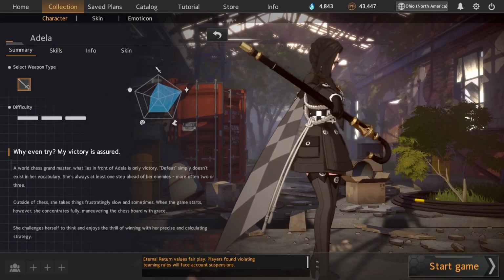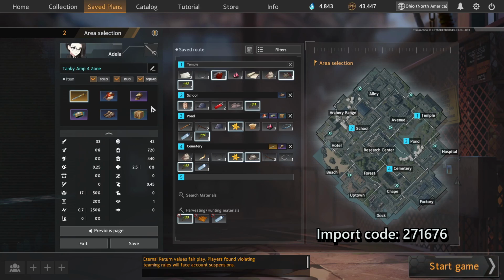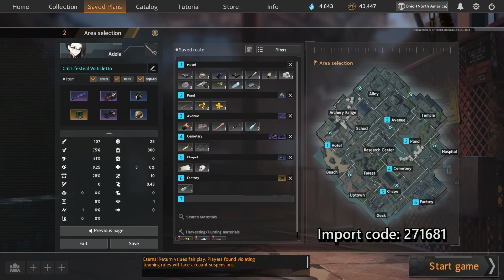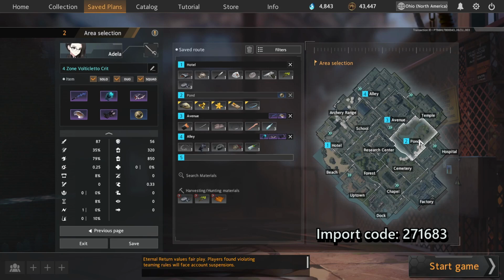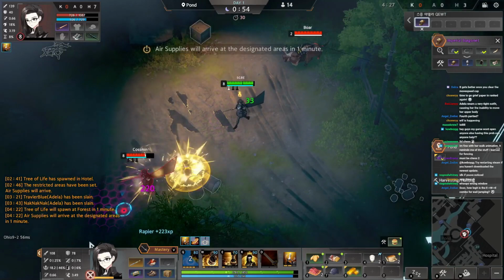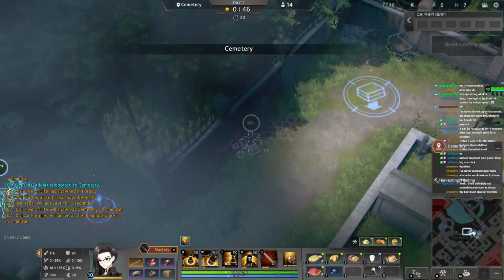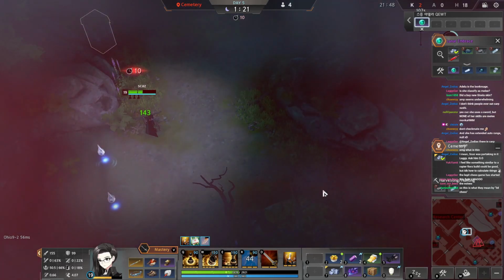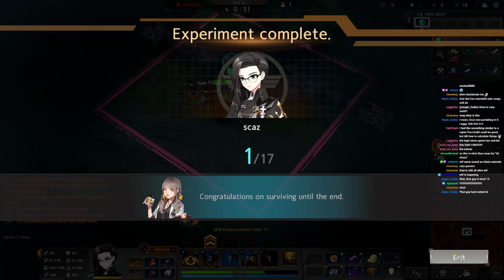[Eternal Return Black Survival] Strongest Meta Adela Builds | Adela Guide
Adela makes her opening move onto the battlefield of Lumia Island, this master tactician has brought an army of chess pieces to advance her to victory. Lumia Islands newest combatant is one of the most unique characters to ever hit Eternal Return. Adela might be one of the highest skill ceiling characters we've ever seen in the game, with the potential to pull off some absolutely insane combos with her skills. In this full Adela complete guide, I will be covering 4 Adela builds split between 2 skill amp builds and 2 crit auto attack builds.
BUILD IMPORT CODES:
Tanky Amp 4 Zone: 271676
Full Amp: 271680
Crit Lifesteal Volticletto: 271681
4 Zone Volticletto Crit: 271683

Adela Eternal Return
Adela Black Survival
아델라
블랙서바이벌
영원회귀
永遠回帰
Meta Adela
High Rank Adela
Adela Build
Adela Guide
Adela Gameplay
Adela Route
아델라 루트
ブラサバ
Adela ERBS
Adela Broken
Adela First Impressions
Adela OP

Builds: (0:00)
Skill Order: (8:07)
Combo Showcase: (8:41)
Gameplay: (10:03)